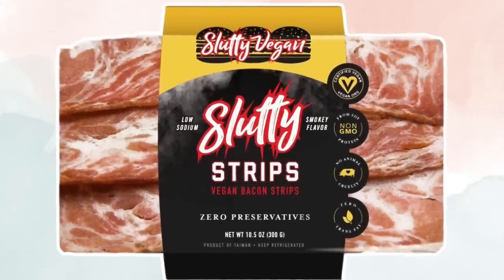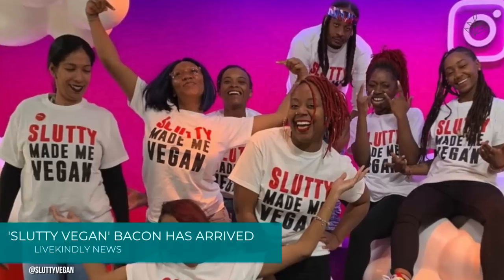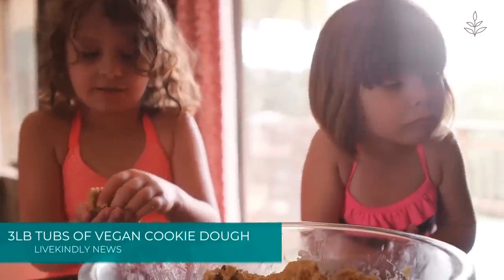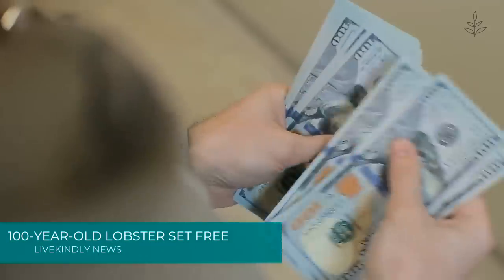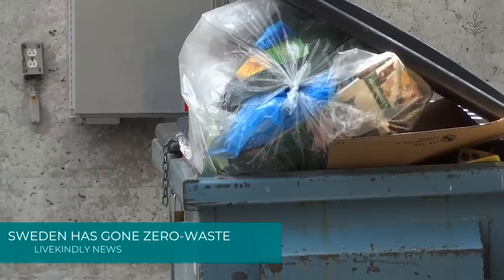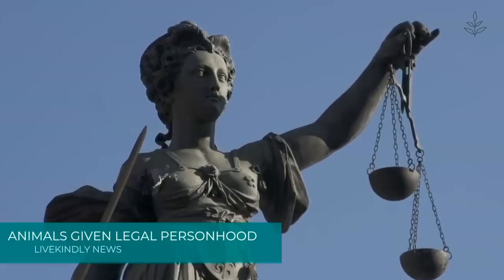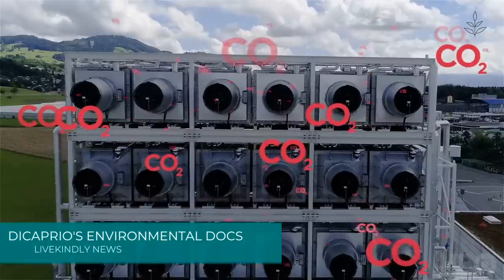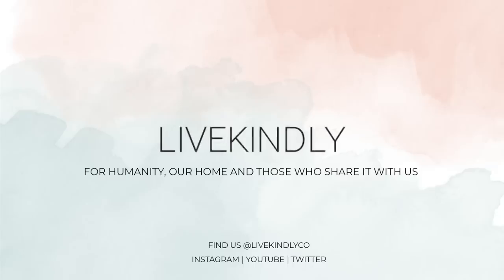SLUTTY Vegan BACON Has Arrived! | Vegan News | LIVEKINDLY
This week's vegan news: Popular burger joint Slutty Vegan is launching vegan bacon. Costco has the 3lb tubs of vegan cookie dough you've been looking for.

A 100-year-old lobster named King Louie was released back into the ocean thanks to a vegan activist. Swedish is so good at recycling, it literally has no trash.

Animals in India have been given the same rights as people, giving them legal personhood. And find out all the details about climate activist Leonardo DiCaprio's latest environmental documentary, HBO's "Ice on Fire."

LIVEKINDLY is your home for informative, thought-provoking content for humanity, our home, and those who share it with us.